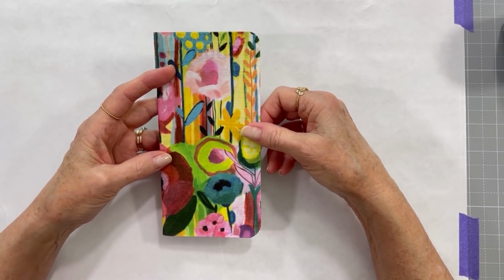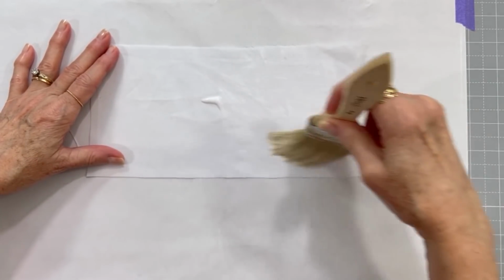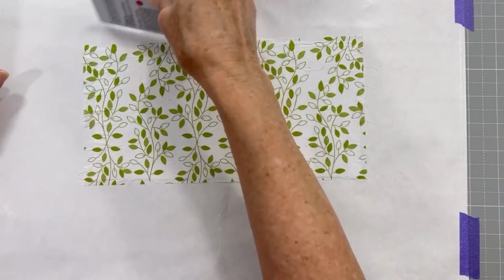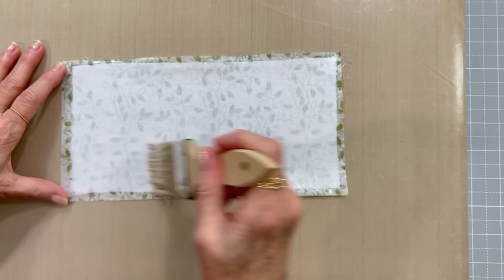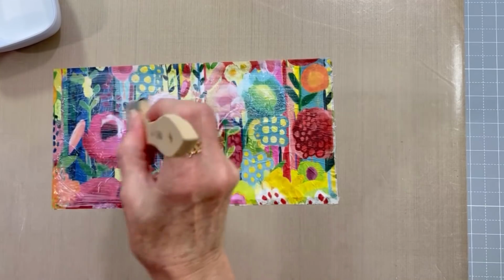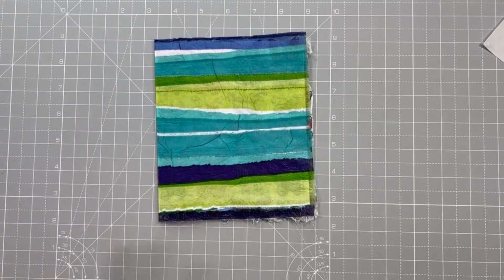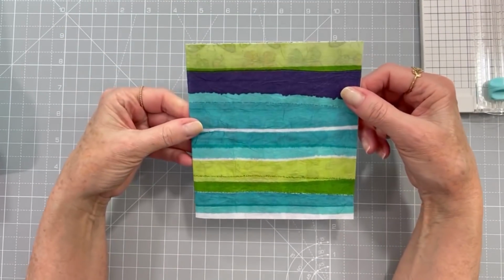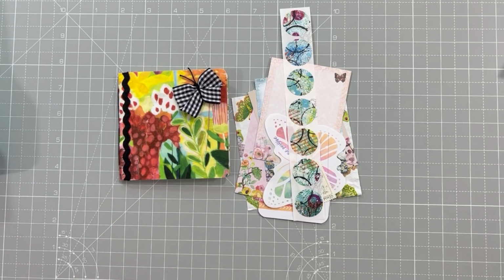A Pinch of Play #9 - Making Fabric Paper + New Etsy Item [SOLD, thank you!]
As requested, this video shows how I make fabric paper (or paper cloth). I hope you enjoy watching my process. Watch till the end for new Etsy item